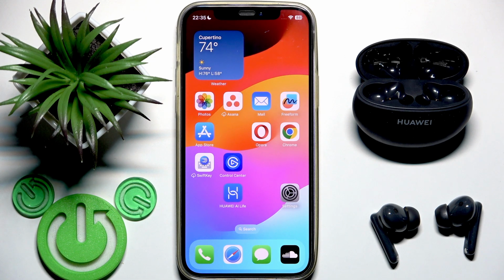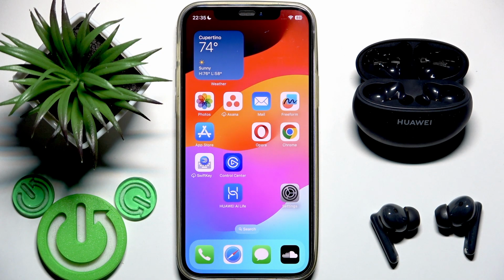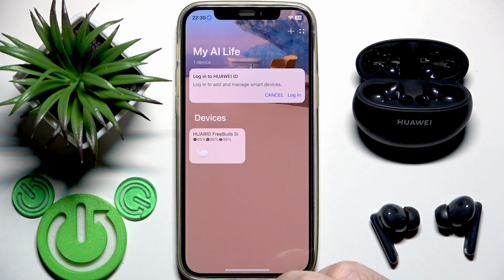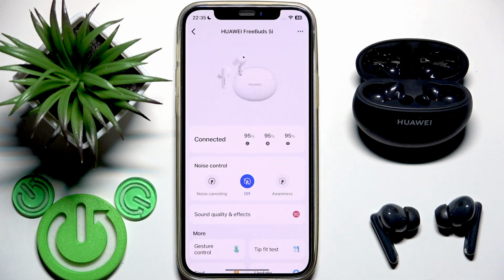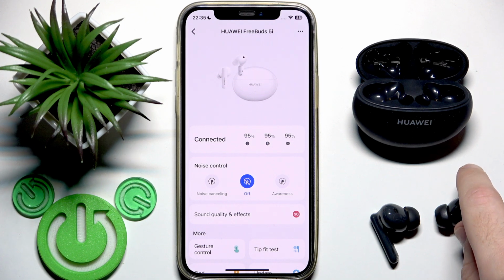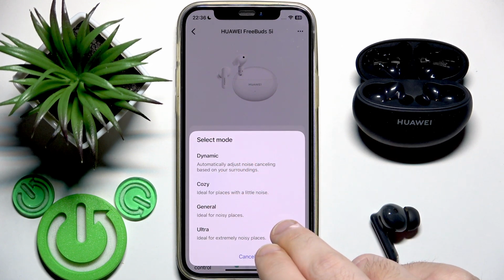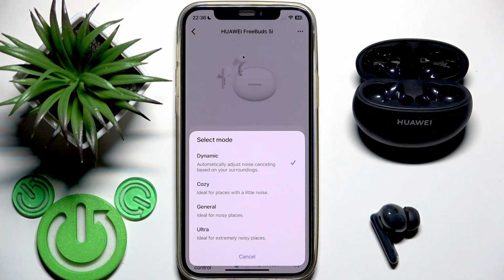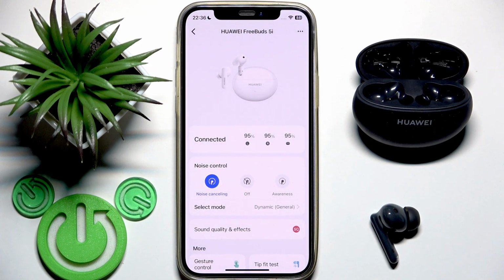HUAWEI FreeBuds 5i – How to Manage Noise Cancellation Modes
Learn how to manage noise cancellation settings on your HUAWEI FreeBuds 5i for the best listening experience. In this video, we show you how to use the HUAWEI AI Life app to adjust Active Noise Cancellation (ANC) and transparency modes on your FreeBuds 5i earbuds. Discover the different ANC levels, including Dynamic, Low, Medium, and Ultra, and find out how to select the best mode for your environment. Whether you want to block out background noise or let in ambient sounds, this guide will help you get the most out of your HUAWEI FreeBuds 5i. Follow these easy steps to customize your noise control settings and enjoy your music or calls with optimal sound quality.

How to change noise cancellation mode on HUAWEI FreeBuds 5i?
How to use transparency mode on HUAWEI FreeBuds 5i earbuds?
How to adjust ANC levels in HUAWEI FreeBuds 5i with the AI Life app?

0:00 Introduction
0:07 Open HUAWEI AI Life app
0:18 Add and select FreeBuds 5i in the app
0:32 Access ANC (Active Noise Cancellation) settings
0:44 Overview of noise cancellation modes
1:00 How to choose Dynamic, Low, Medium, or Ultra ANC
1:15 Final tips and summary